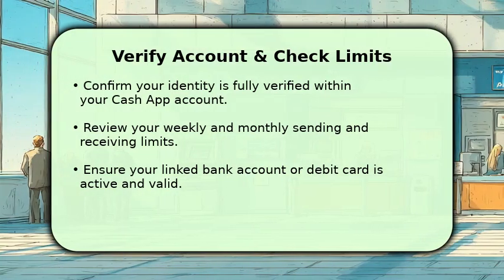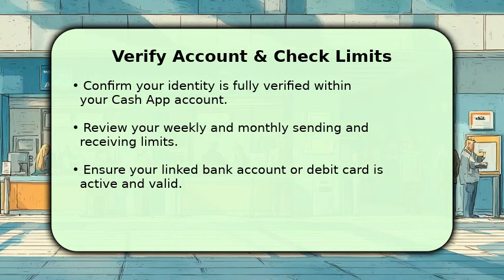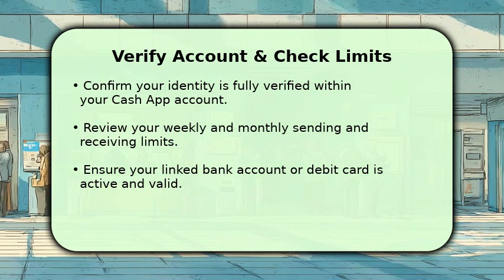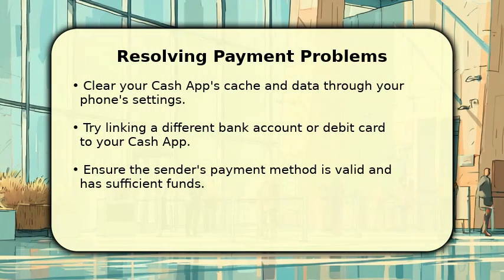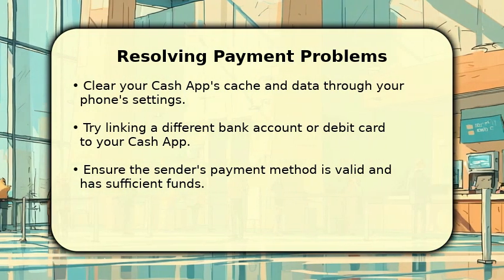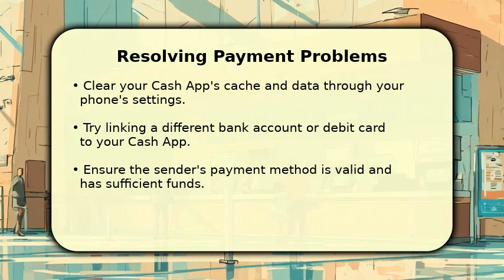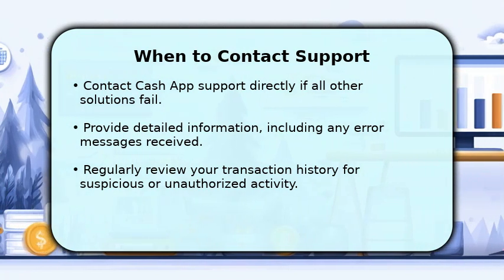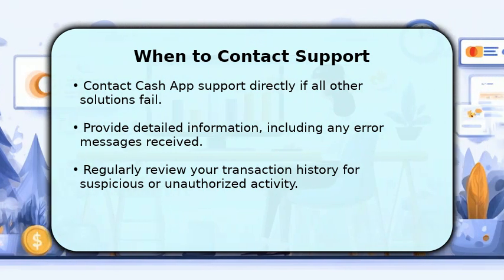How To Fix Unable To Accept Payments On Cash App (New 2025)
▸ :^) Are you struggling with Cash App and constantly encountering the "unable to accept payments" error? This comprehensive guide is designed to help you resolve common issues preventing you from receiving money or completing transactions. We'll walk you through effective troubleshooting steps, from verifying account status and updating app settings to checking your internet connection and contacting support. Learn how to identify the root cause of payment failures, whether it's a security flag, an outdated app version, or account limits. Don't let these frustrating Cash App problems keep you from accessing your funds. Follow our step-by-step solutions to ensure your payments go through smoothly and you can confidently use Cash App again for all your financial needs. Get your Cash App back on track and start accepting payments without hassle.